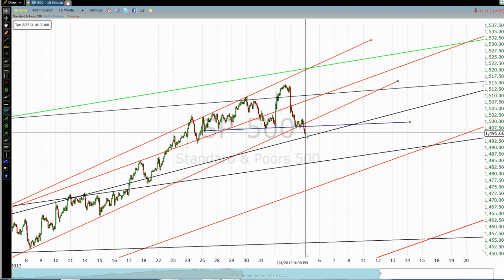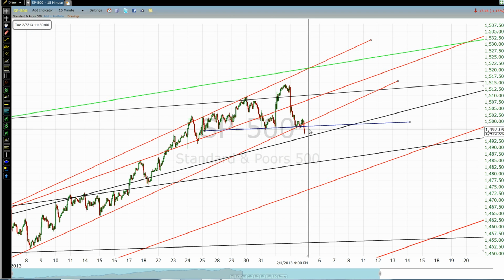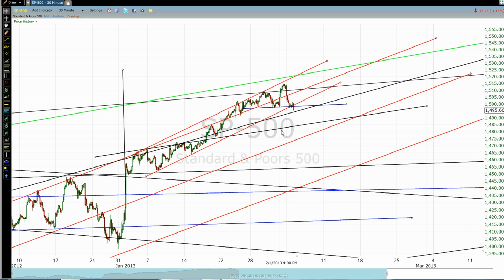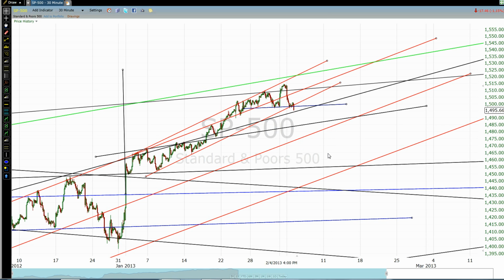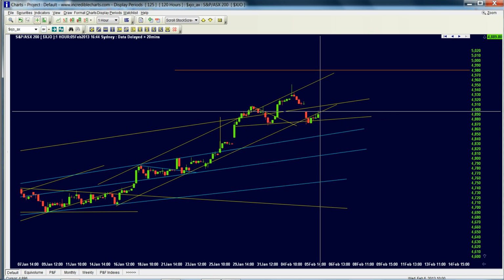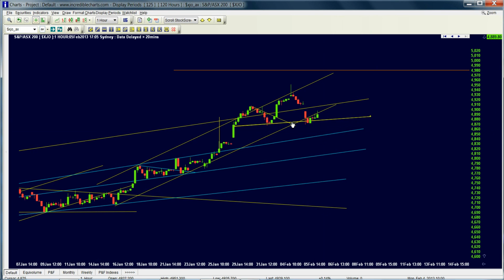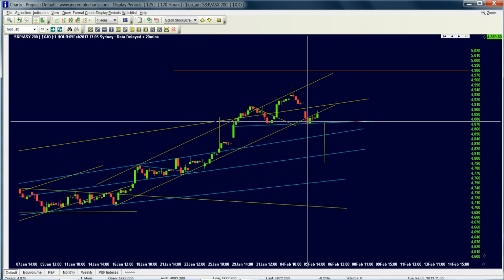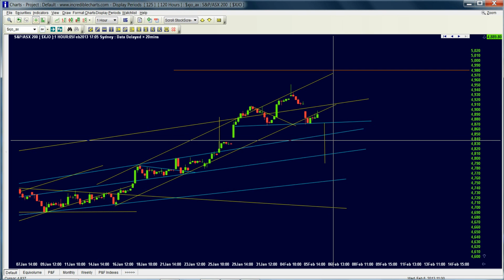Tuesday 5/02/2013 Smp500 & Asx200 update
The Smp500 pulled back last night to break our rising red line! is this a FALSE BREAK? Will the smp500 get back into this pattern?  we should expect some support in the mid 1470's if that breaks expect the 1445 area to put up a fight.  Both the smp500 and the asx200 have broken there rising channels & cracks are starting to appear. The Asx200 looks like its potentially forming a head & shoulders top. A move to 4791 area is a potentially on the cards. These patterns can be powerful to the down side so tread with caution. The asx200 has plenty 3 support levels underneath, will be very interesting to see what the rest of this wk does.